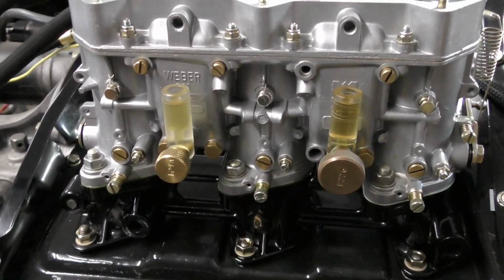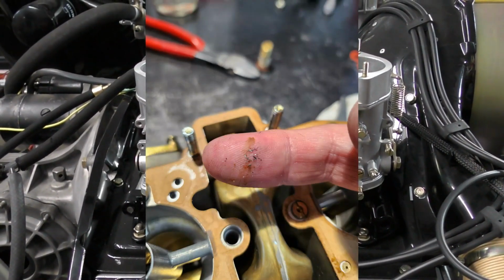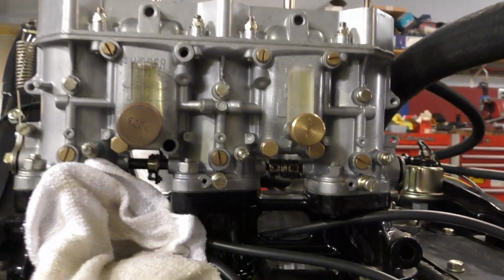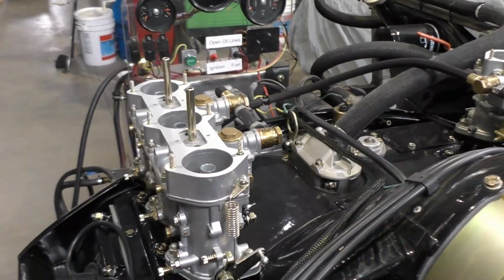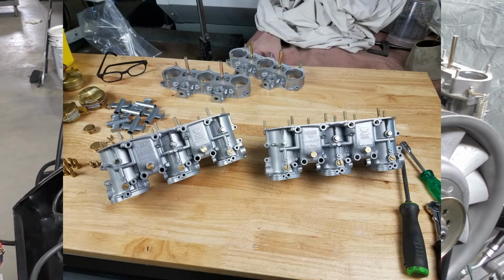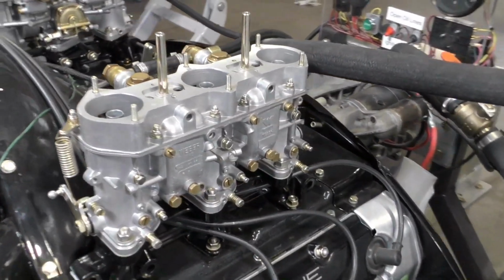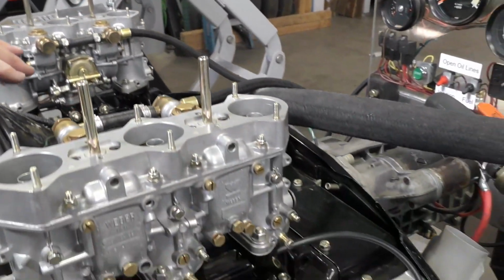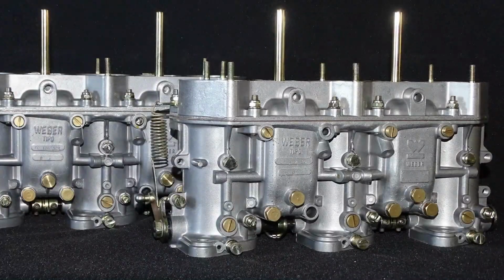Weber 40IDA Rebuild And Return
This set of weber 40IAD carburetors was built by us and returned to the customer. It was the same as all our builds, a complete disassembly with machine work performed. Again as always, we ran the carburetor set before sending them on their way.
Not long after, they came back to us. The first thing we noticed was the smell of the fuel. It was not good. There was debris throughout the carburetor causing the needle and seats to not seal correctly. This resulted in dripping fuel into the carbs at idle.
After taking them apart and cleaning out the particulates and old fuel, we ran them on the engine again. After sorting out a few leaks from the inlet pipes and resetting the fuel mixture screws, we are all good.
If you do any other work to the fuel system, you must ensure it is totally clean. Even if you have done nothing to the fuel system, it has been sitting while we rebuild the carbs. So do yourself a favor, clean your fuel system by running a loop with a filter inline, and replace any old fuel lines. Replace your filters and get fresh fuel.